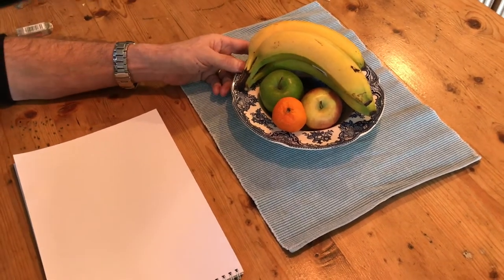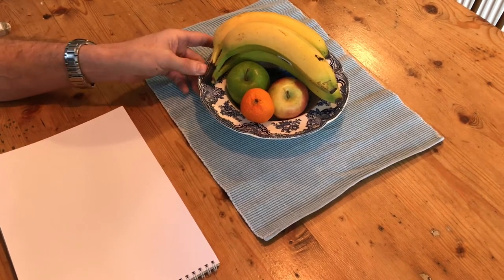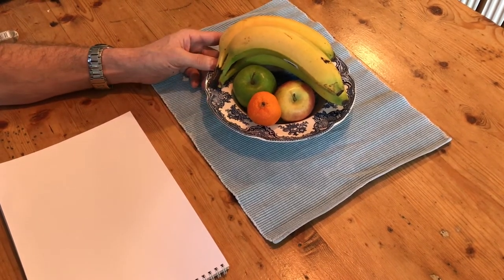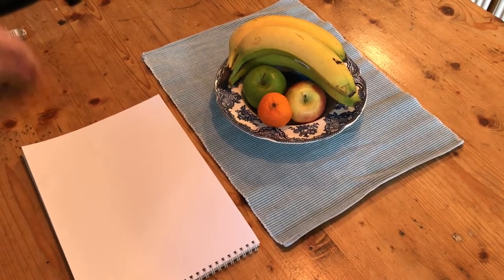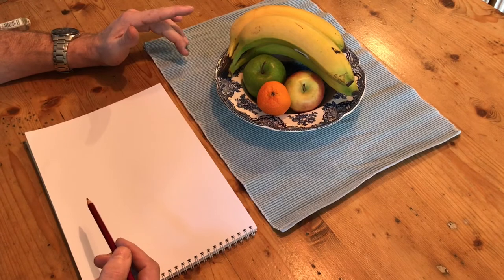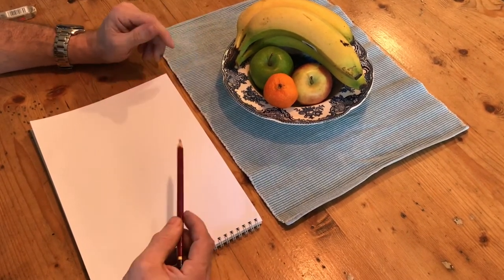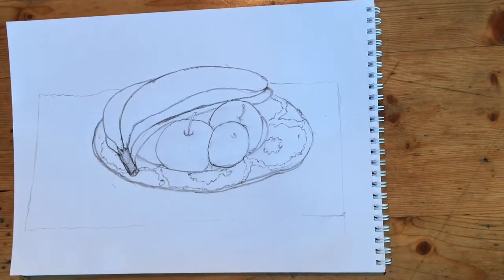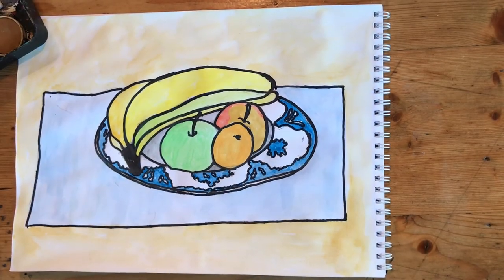Pop art still life